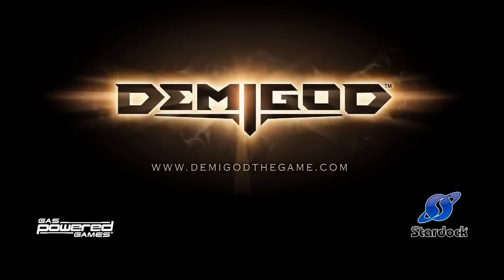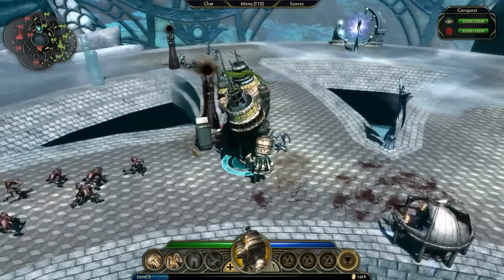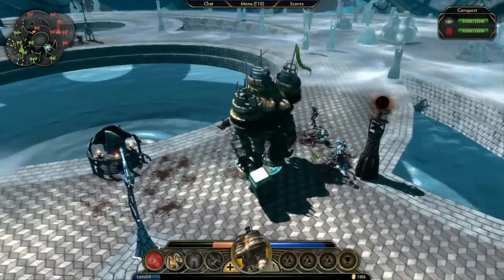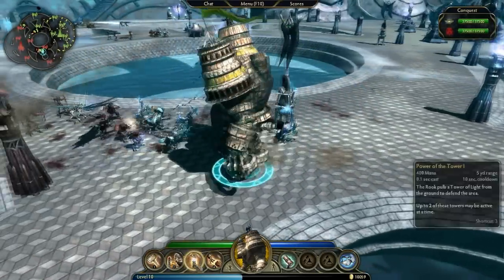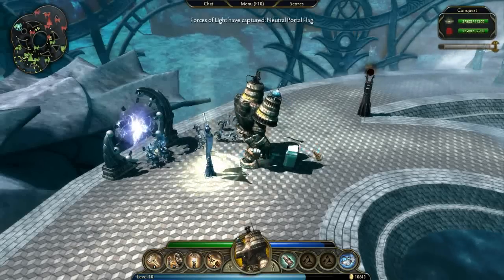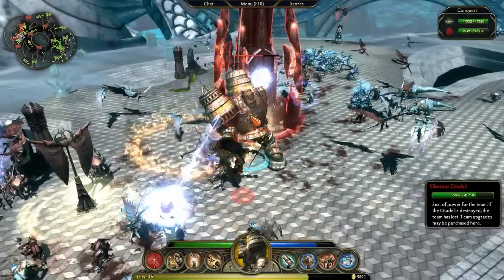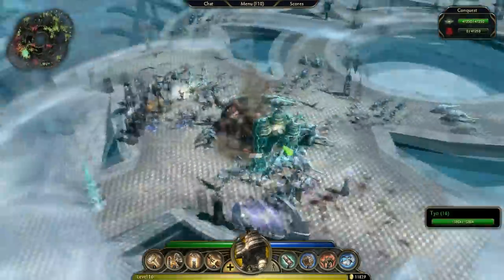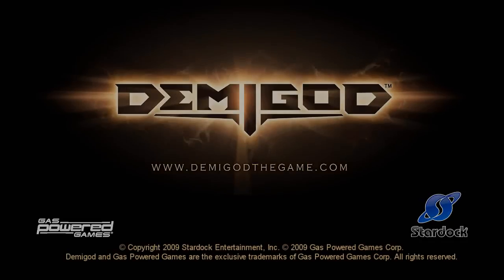Demigod 101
Demigod Lead Designer, Mike Marr, gives a walkthrough of the basics of the game, Demigod.